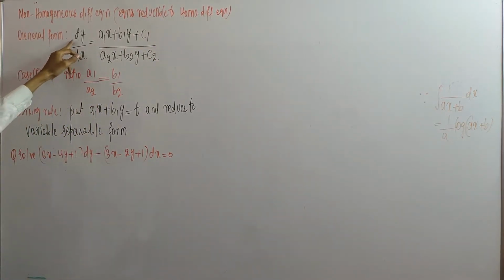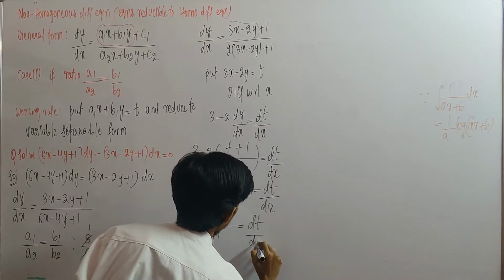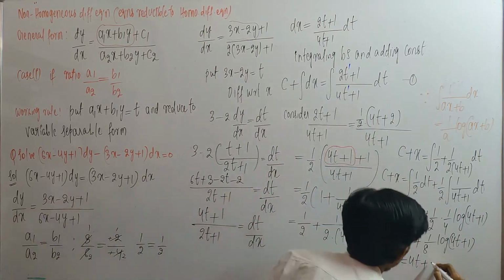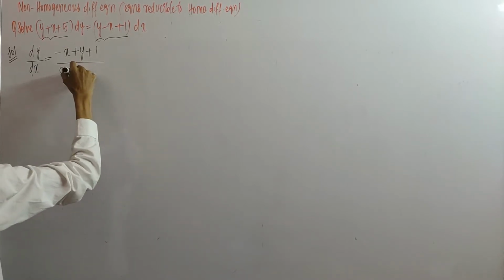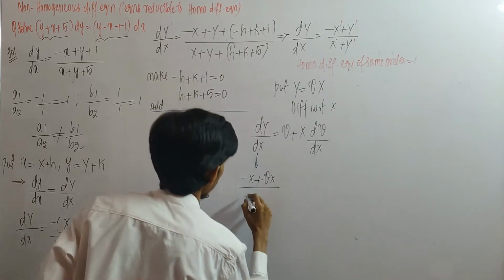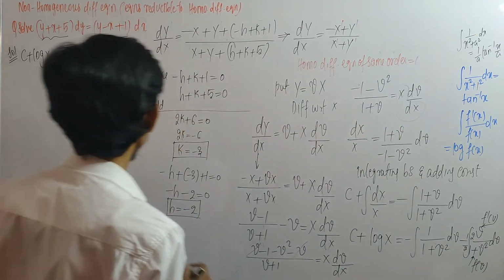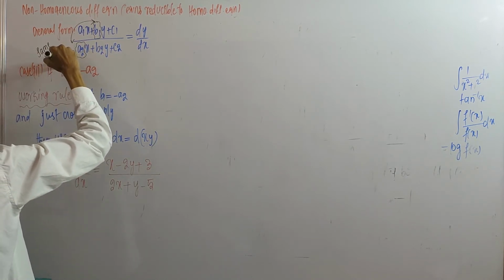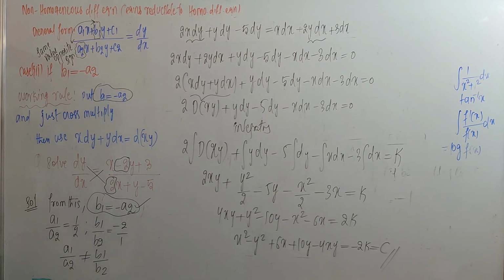DIFFERENTIAL EQN-06/ENGINEERING MATHEMATICS/BE/BTECH